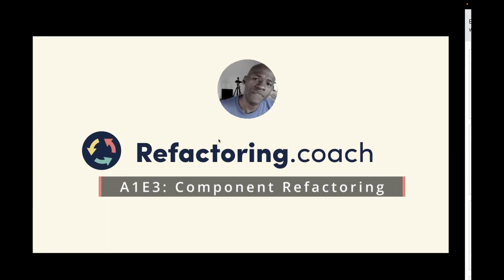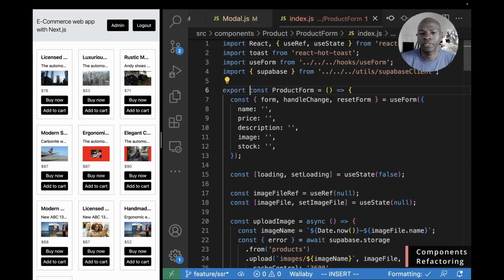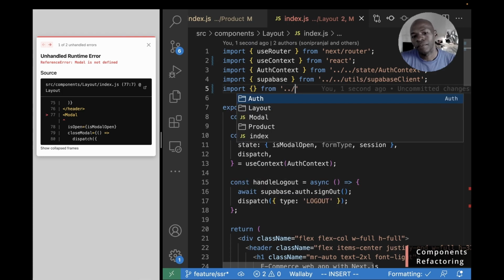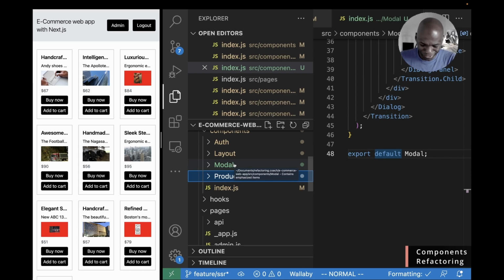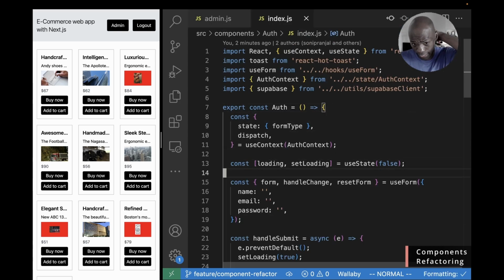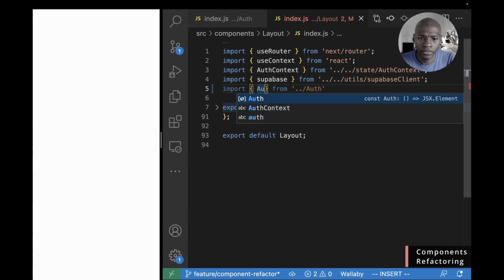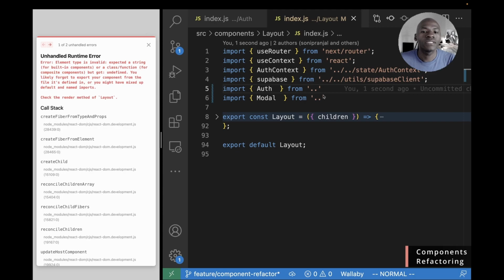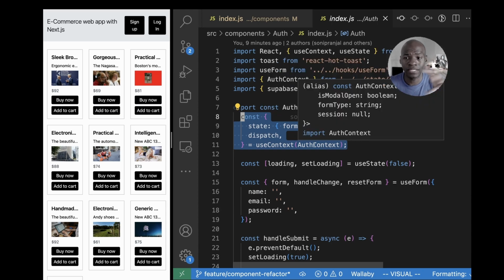Refactor an e-commerce app Make components Great Again with these simple tips and tricks (Episode 3)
Refactor an e-commerce app: Make components Great Again with these simple tips and tricks

Here is what will achieve in this series

1 - Separate components and state using Hooks
2 - Isolate connections to server using services
3 - Add Unit and E2E Testing
4 - We will configure CI/CD processes
5 - Migrate to TypeScript
6 - Use the Index-shortcut to make your code easier to read and maintain
7 - More ideas will come as we refactor this